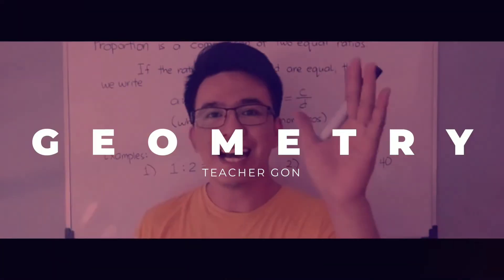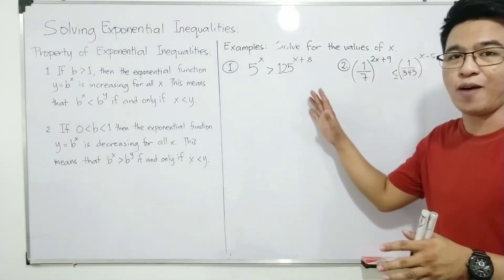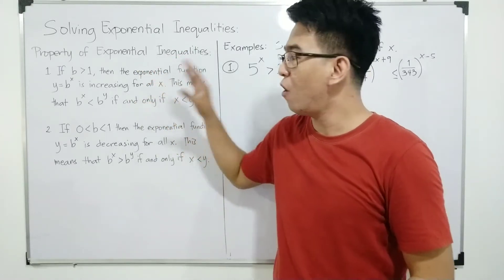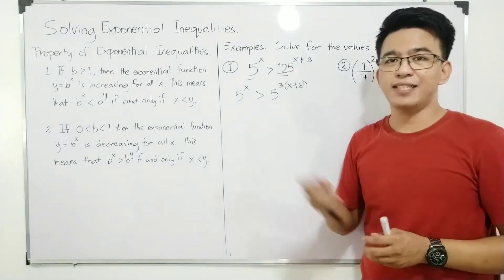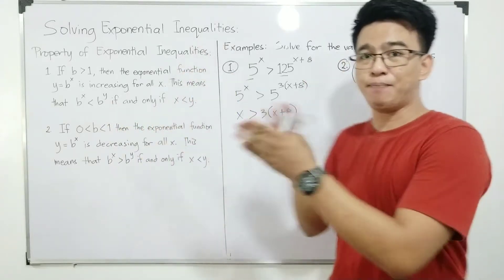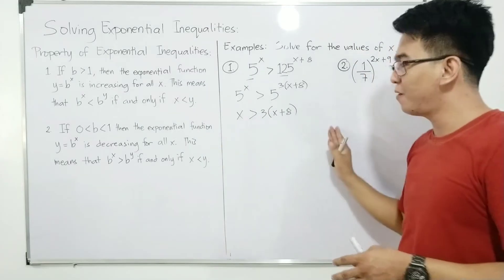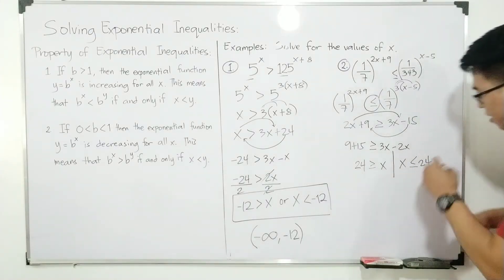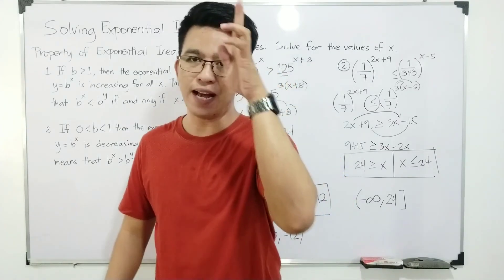Solving Exponential Inequality | How to Solve Exponential Inequality | General Mathematics